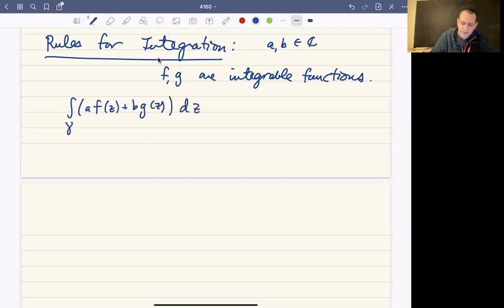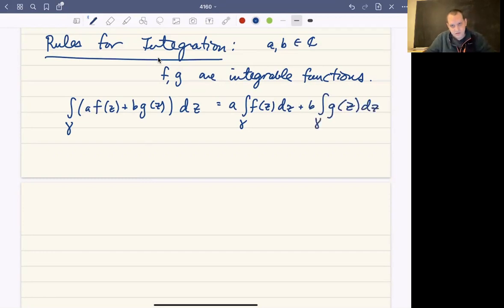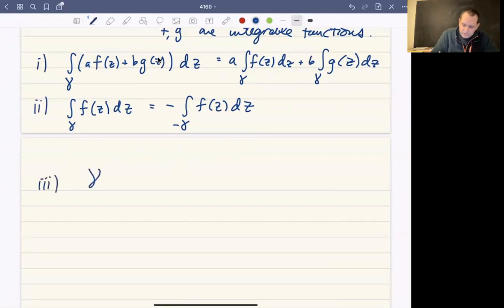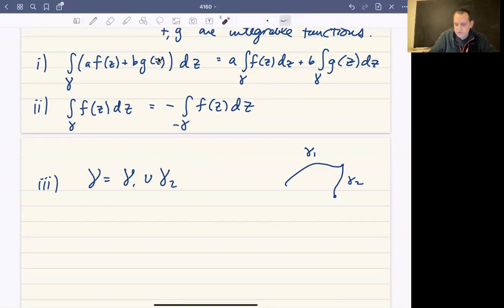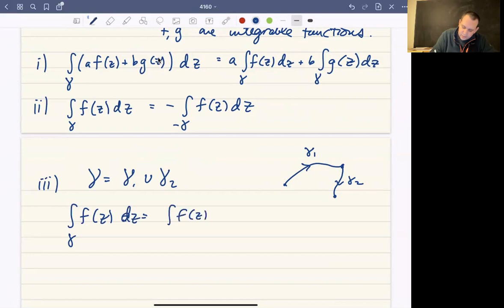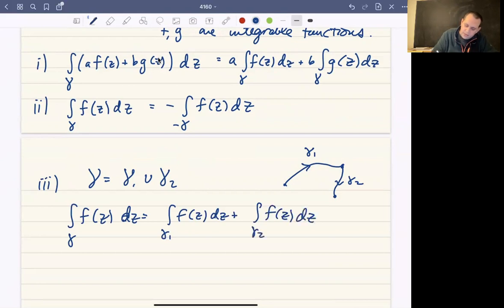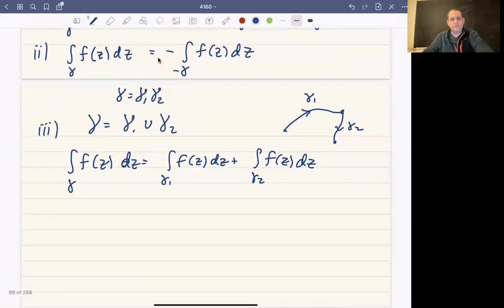Properties of Complex Integrals